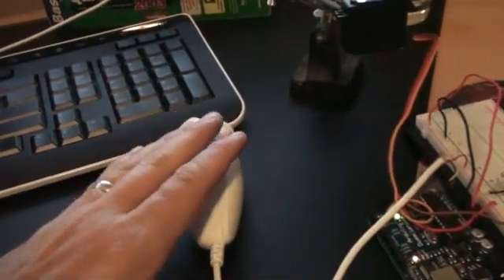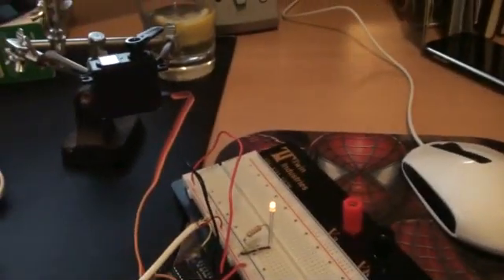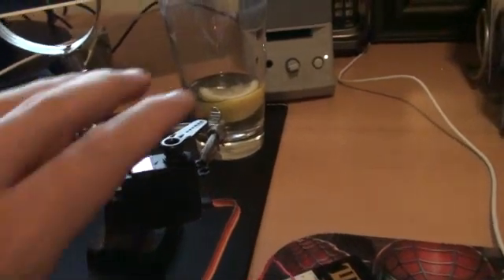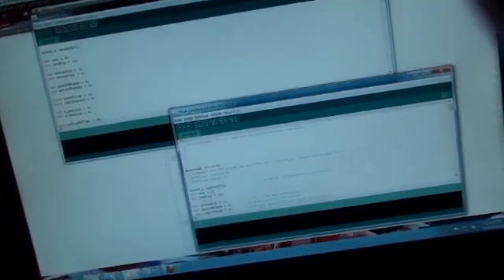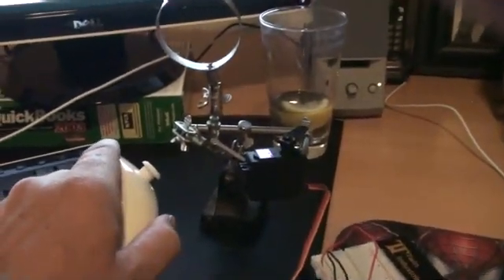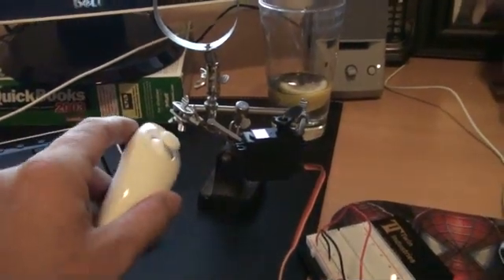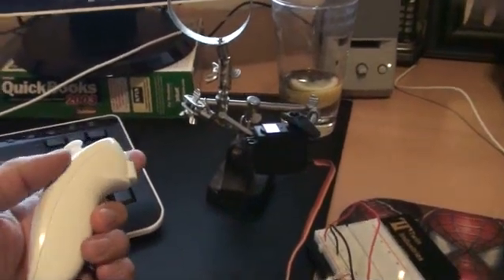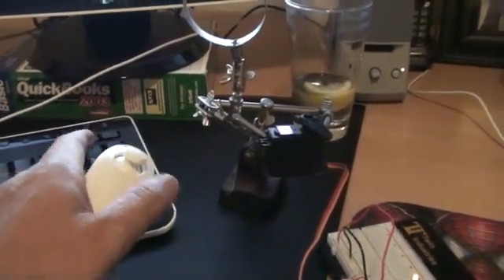arduino camera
controlling a wireless camera through an arduino